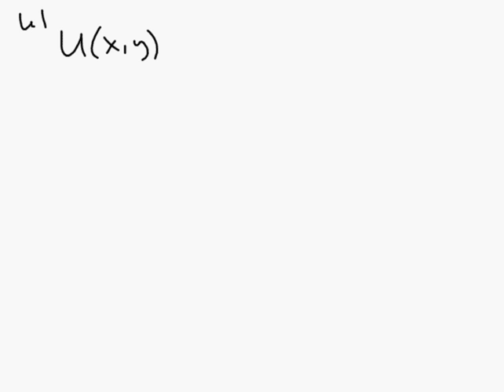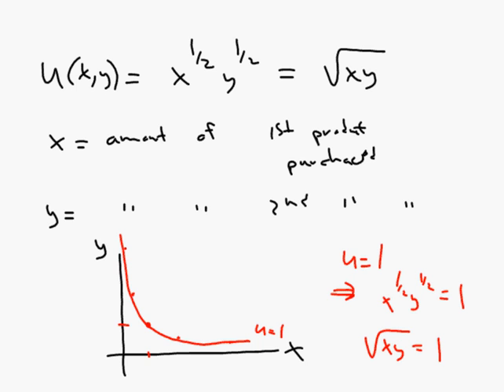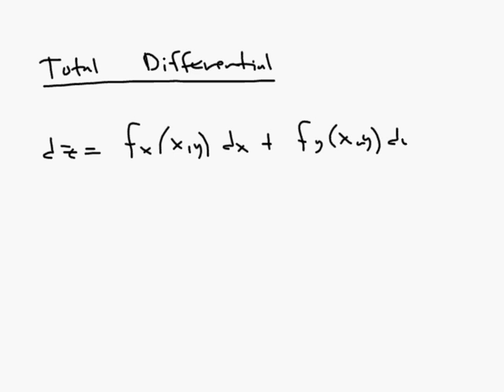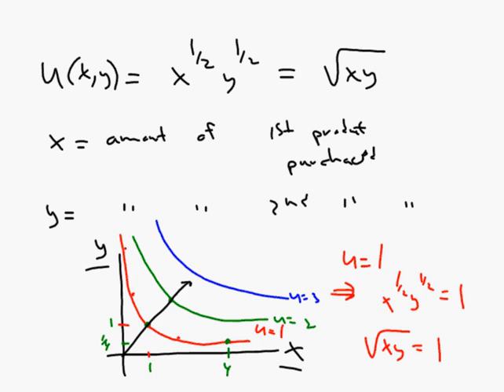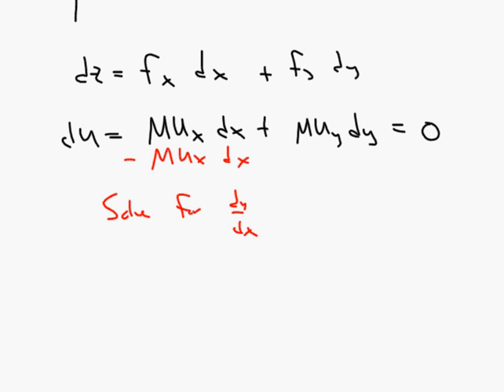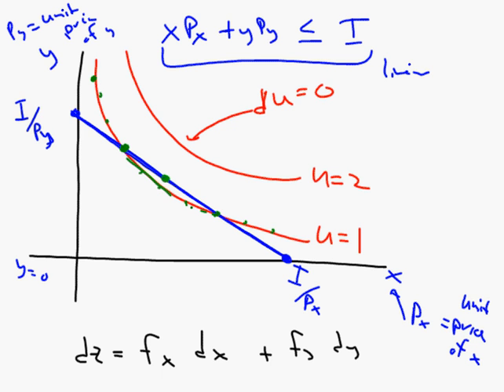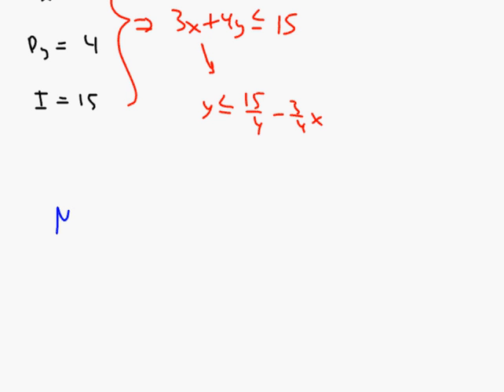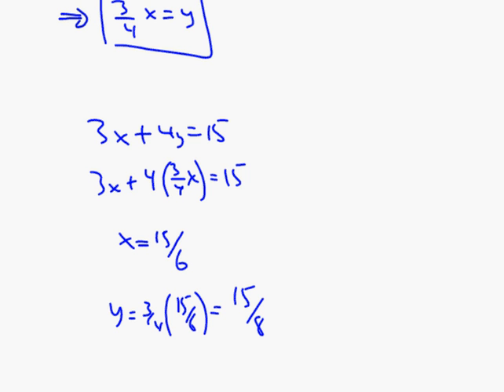2 12 2014 Application in Economics